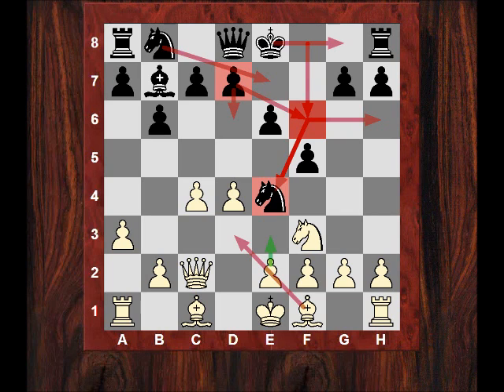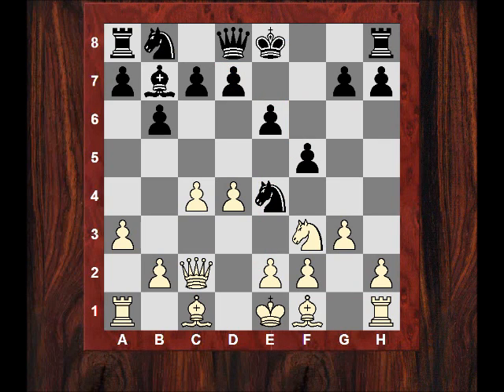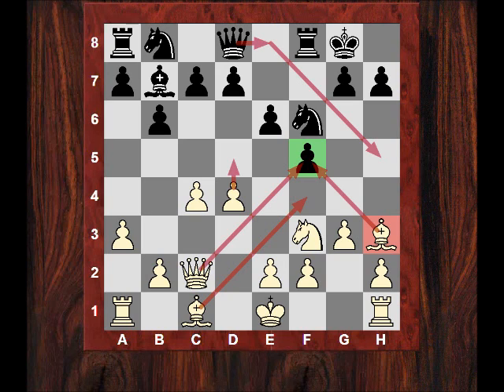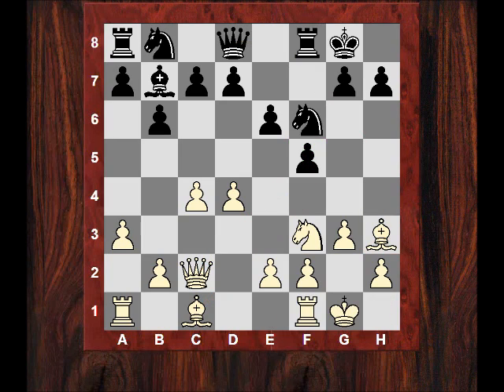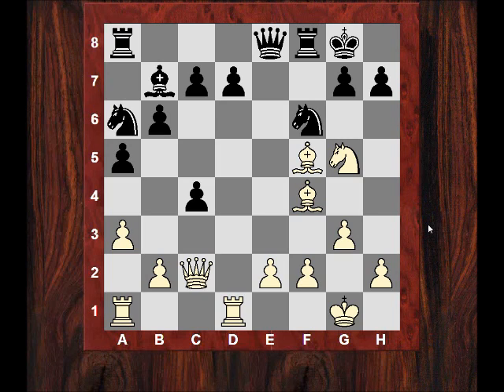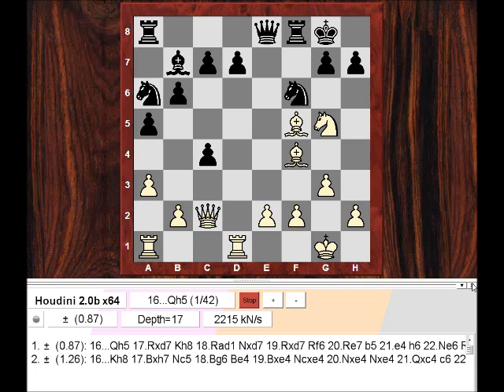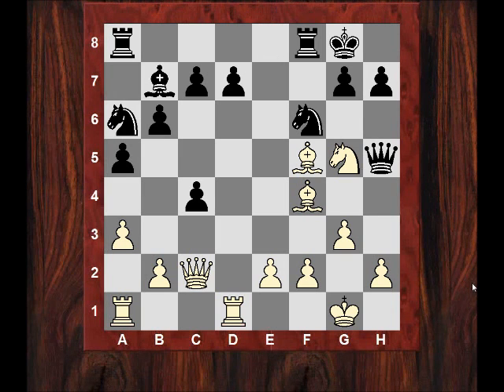Amazing Chess Game : Magnus Carlsen vs Vassily Ivanchuk - Bilbao - Nimzo-Indian Defense (E21)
Chess World.net presents: Carlsen vs Ivanchuk 4th Bilbao Masters 2011 - Nimzo-Indian Defense: Three Knights Variation (E21)

[Event "4th Bilbao Masters"]
[Site "0:07:33-0:00:33"]
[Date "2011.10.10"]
[Round "9"]
[White "Carlsen"]
[Black "Ivanchuk"]
[Result "1-0"]
[ECO "E21"]
[PlyCount "67"]
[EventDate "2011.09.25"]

1. d4 Nf6 2. c4 e6 3. Nc3 Bb4 4. Nf3 b6 5. Qc2 Bb7 6. a3 Bxc3+ 7. Qxc3 Ne4 8.
Qc2 f5 9. g3 Nf6 10. Bh3 O-O 11. O-O a5 (11... Qe8 12. Bf4 Na6 13. b4) 12. Rd1
Qe8 13. d5 Na6 14. Bf4 exd5 (14... d6 15. dxe6 g6 16. Bh6) 15. Bxf5 dxc4 16.
Ng5 Qh5 (16... h6 17. Bxd7 Nxd7 18. Qh7#) 17. Rxd7 Kh8 (17... Nxd7 18. Bxh7+
Kh8 19. Bg6 Qh6 (19... Qg4 20. f3) 20. Nf7+) 18. Re7 (18. Rd4 Nc5 19. Be3)
18... Nd5 19. Bg4 Qg6 (19... Qxg4 20. Qxh7#) 20. Nf7+ Kg8 21. Bf5 Qxf5 (21...
Qf6 22. Bxh7#) 22. Qxf5 Nxe7 23. Nh6+ (23. Qb5 Rxf7) 23... gxh6 24. Qg4+ Ng6 (
24... Kh8 25. Be5+) (24... Kf7 25. Bxh6 Rg8 26. Bg5 Raf8 27. Qh4 Nf5 28. Qxc4+
Kg7 29. Bf4 Kh8) 25. Bxh6 Rf7 (25... Bc8 26. Qe4 Rb8 27. Bxf8) 26. Rd1 Re8 27.
h4 Nc5 28. h5 Bc8 29. Qxc4 Ne5 30. Qh4 Nc6 (30... Ne6 31. Rd5 Rf5 32. g4 Nf3+
33. exf3 Rxd5) 31. Rd5 Ne6 32. Qc4 Ncd8 33. Qg4+ Ng7 (33... Kh8 34. Bd2 Rg7 35.
Bc3 Nf7 36. h6 Nxh6 37. Qh5 Rf8 38. Qxh6) 34. Qxc8 1-0 ---

Sven Magnus Øen Carlsen (Norwegian: [sʋɛn mɑŋnʉs øːn kɑːɭsn̩]; born 30 November 1990) is a Norwegian chess grandmaster and former chess prodigy who is the No. 1 ranked player in the world.
Known for his attacking style as a teenager, Carlsen later developed into a more universal player. He does not focus on opening preparation as much as other top players, and plays a variety of openings, making it harder for opponents to prepare against him. His positional mastery and endgame prowess have drawn comparisons to those of former world champions Anatoly Karpov, José Capablanca and Vasily Smyslov. Beyond chess, Carlsen has modelled for G-Star Raw's Autumn/Winter 2010 advertising campaign.

Thumbnail

Thumbnail: Carlsev vs Ivanchuk
Magnus Carlsen: